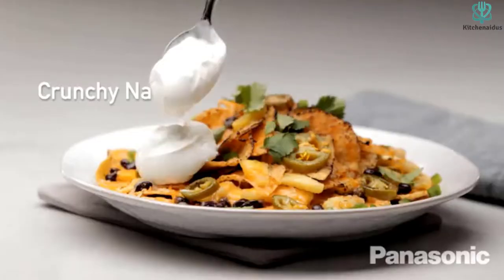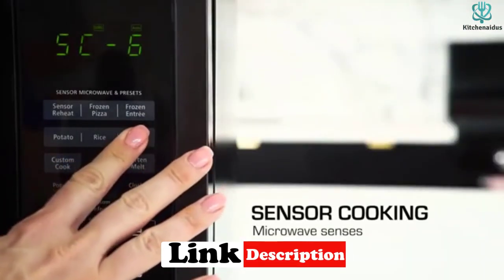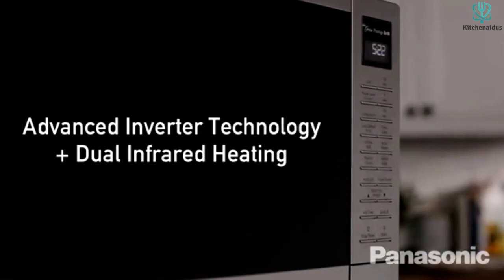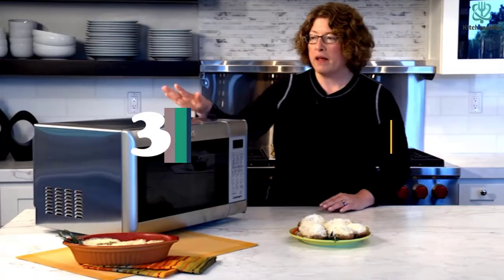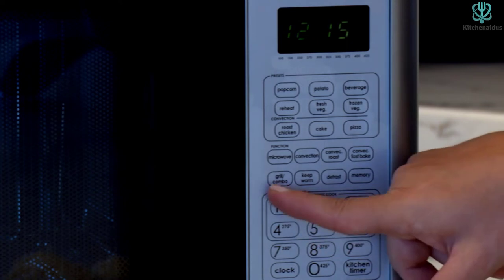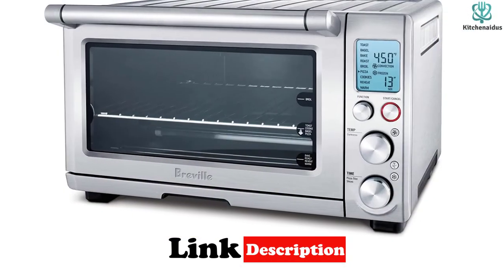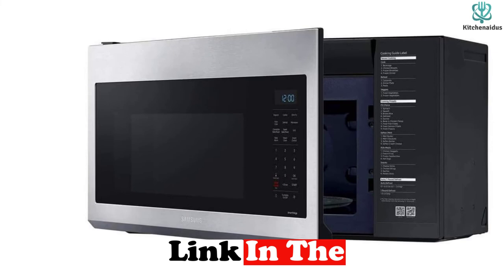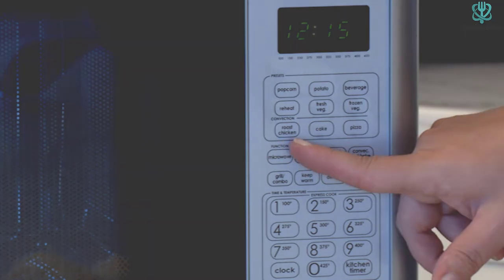✅ 5 Best Microwave Toaster Oven Combo in 2023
► Links to the Best Microwave Toaster Oven Combo you saw in this video

✅5. Toshiba EM131A5C-BS Microwave Oven
✅4. Panasonic NN-GN68KS countertop microwave toaster oven combo
✅3. Cuisinart CMW-200 1.2-Cubic-Foot Convection Microwave Oven with Grill
✅2. Breville BOV800XL Convection Toaster Oven
✅1.Samsung MC17T8000CS over the range microwave toaster oven combo

To save you both time and money, we’ve narrowed down to some of the best Microwave Toaster Oven Combo.
Check out an in-depth review of the best  Microwave Toaster Oven Combo in 2022 .

In this video, we make a new research on the top best Microwave Toaster Oven Combo.
This is the best Microwave Toaster Oven Combo review.
Best time for buying your new Microwave Toaster Oven Combo.